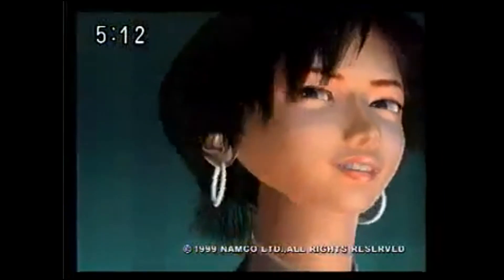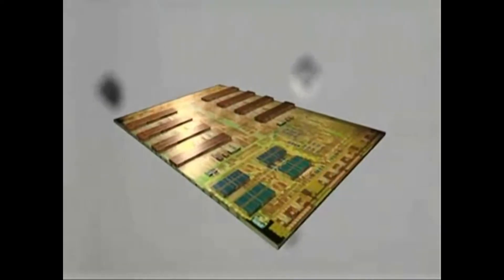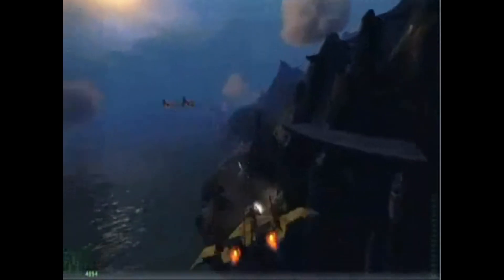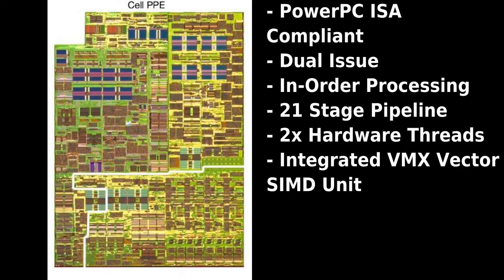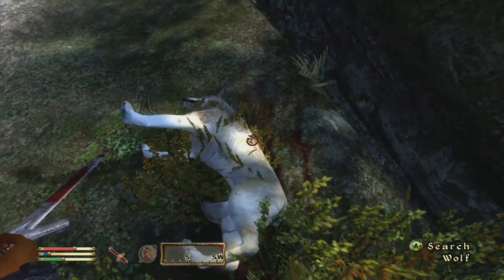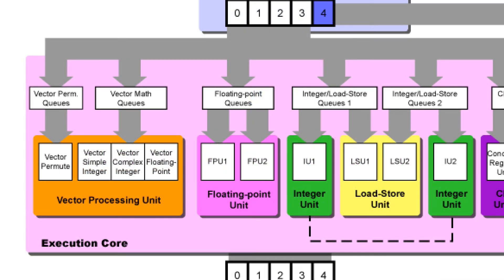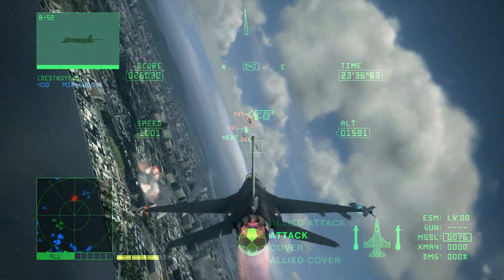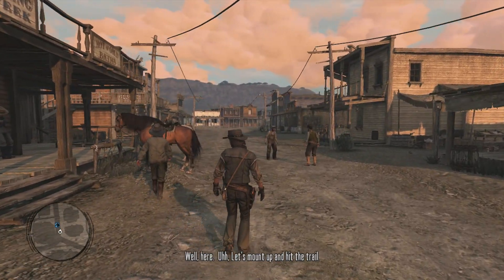The Xbox 360's Xenon Processor - Hardware Chronicles Ep 3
It took forever.

Underrated, and for many, unknown, the IBM developed Xenon CPU for the Xbox 360 allowed the system to stay relevant for 10 years of excellent games.

Underworld - Final Fantasy X OST
Comona (Infinity Remix) - Ace Combat Infinity OST
The Winner - Mobile Suit Gundam 0083: Stardust Memory OST
New Eden - Mirror's Edge OST

Research Sources:

Shippy, David; Phipps, Mickey.  *The Race for a New Game Machine*.  Citadel Press, 2009.

I greatly appreciate the support!